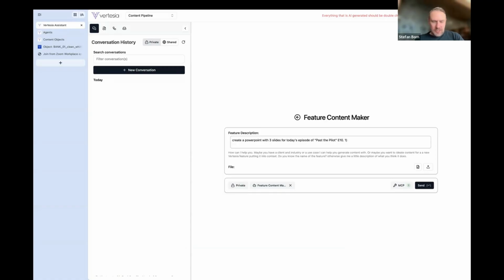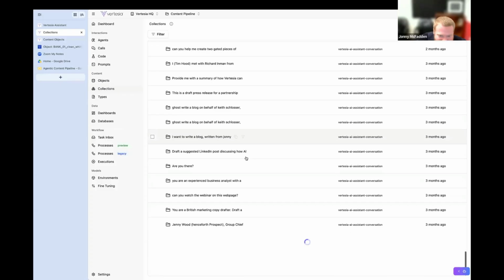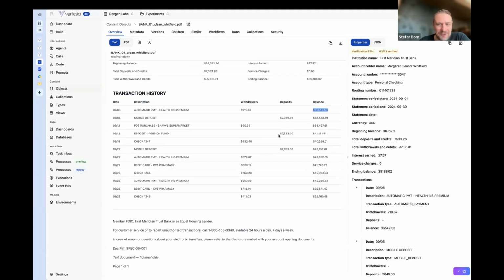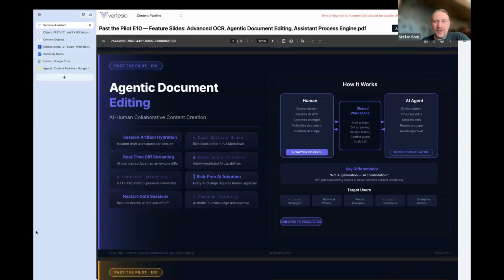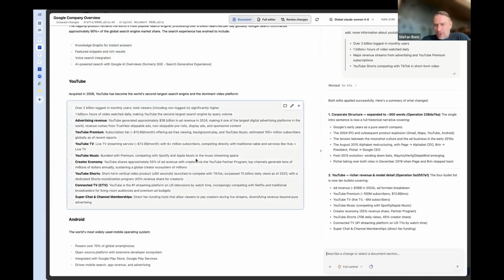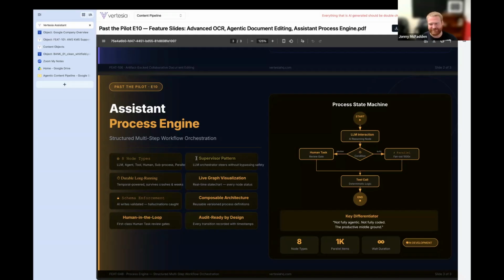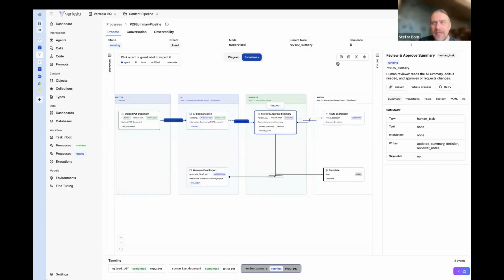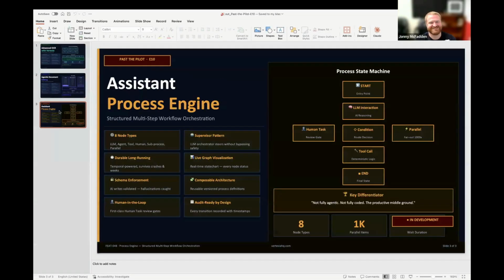Past the Pilot E10 - Open-Heart Surgery - Three Features That Change the Game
We didn't have any agenda slides ready for Episode 10.

So Vertesia built them on spot for us.

This is episode 10 and we are geeking out on the latest development pipeline features of Vertesia.

Grounded IDP — document intelligence that doesn't just extract data. It scores every field with a confidence level, shows you exactly where in the document it found the answer, and triggers an agentic review loop when it's not sure. That's not OCR. That's a system that knows what it doesn't know.

Collaborative Editing — paragraph-level. With a real diff view. And an explicit publish gate so nothing goes live until a human says so. Finally.

The Process Engine — you describe a workflow in plain language. The platform builds it. Half deterministic, half agentic. Backed by Temporal. It runs the things that need to run reliably, and thinks through the things that need judgment.

And then there's the one Jonny called "Goddamn" on air.

The Agentic Content Pipeline. Three agents. One loop.

We built this on Vertesia. With Vertesia.

It's not a demo. It's how we actually work.

We're not eating our own dog food. We're running a restaurant on it.